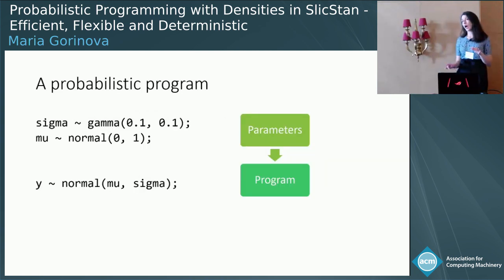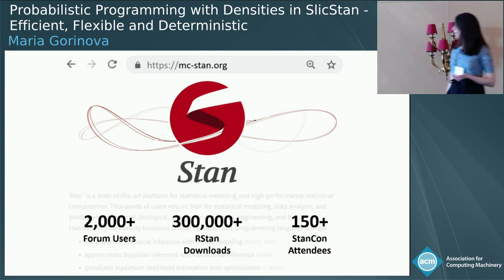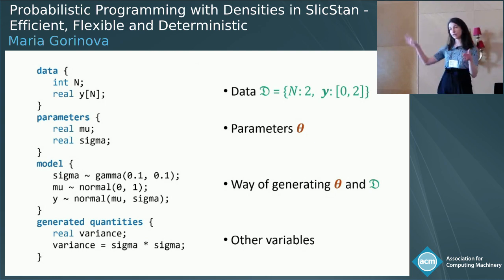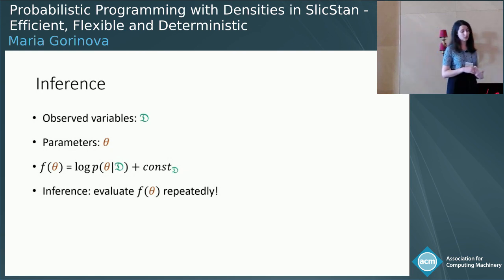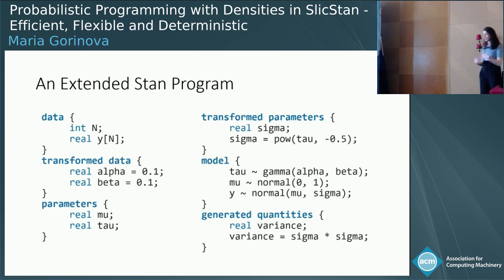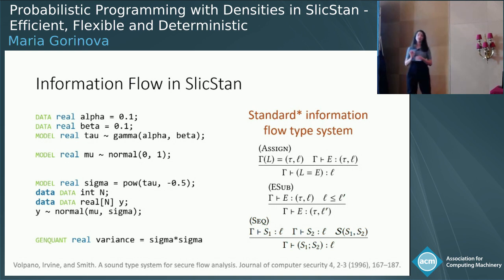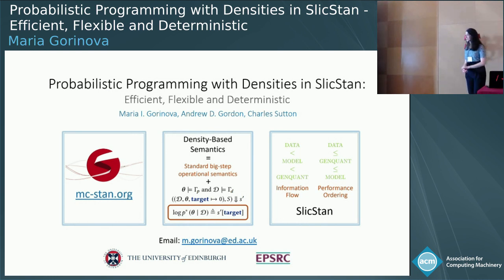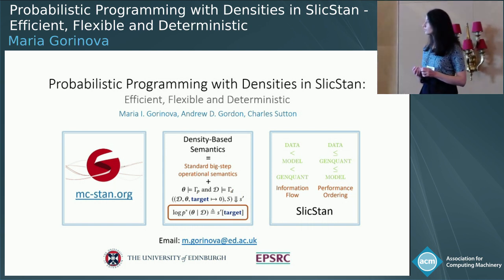Probabilistic Programming with Densities in SlicStan: Efficient, Flexible and Deterministic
• Abstract:  Stan is a probabilistic programming language that has been increasingly used for real-world scalable projects. However, to make practical inference possible, the language sacrifices some of its usability by adopting a block syntax, which lacks compositionality and flexible user-defined functions. Moreover, the semantics of the language has been mainly given in terms of intuition about implementation, and has not been formalised.
This paper provides a formal treatment of the Stan language, and introduces the probabilistic programming language SlicStan — a compositional, self-optimising version of Stan. Our main contributions are: (1) the formalisation of a core subset of Stan through an operational density-based semantics; (2) the design and semantics of the Stan-like language SlicStan, which facilities better code reuse and abstraction through its compositional syntax, more flexible functions, and information-flow type system; and (3) a formal, semantic-preserving procedure for translating SlicStan to Stan.